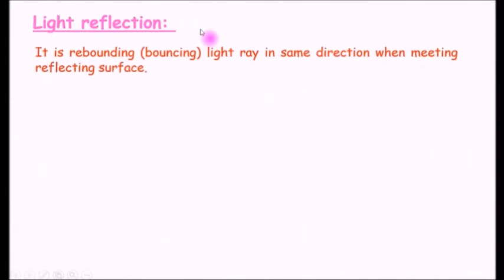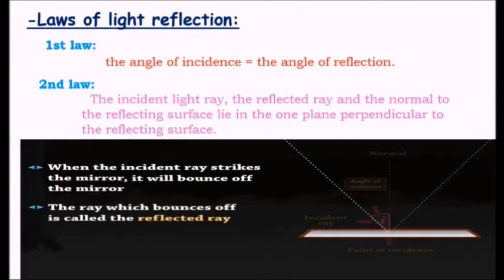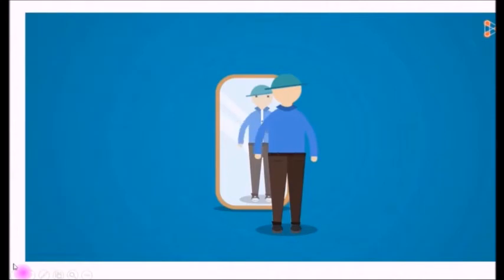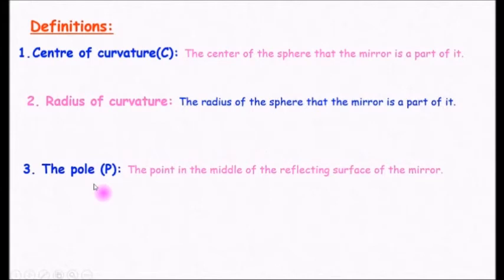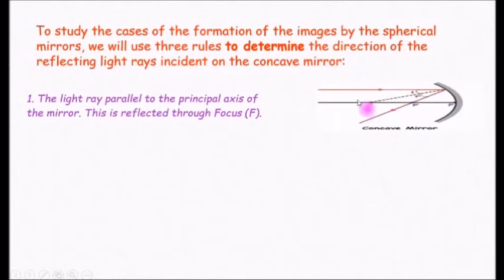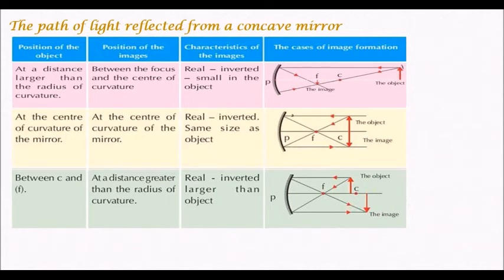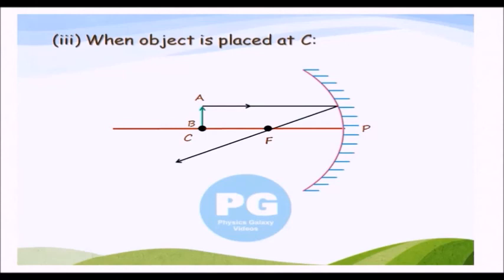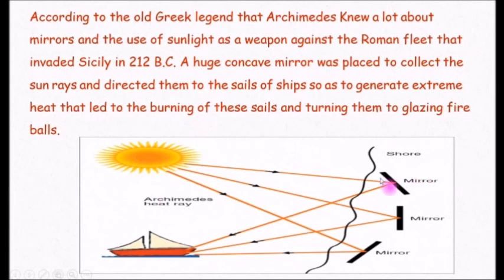Sc L1inU2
Science
الفصل الدراسى الأول
لعام 2020/2021